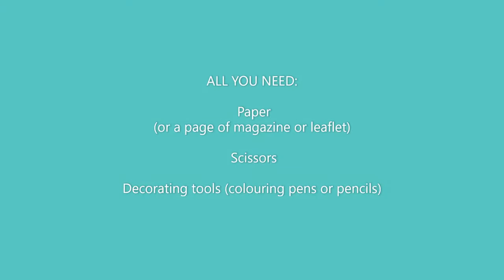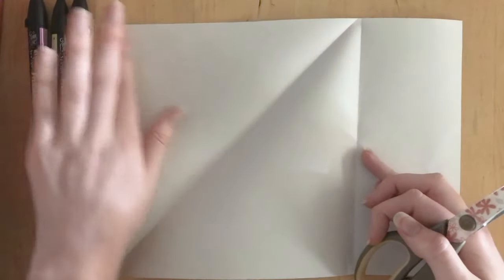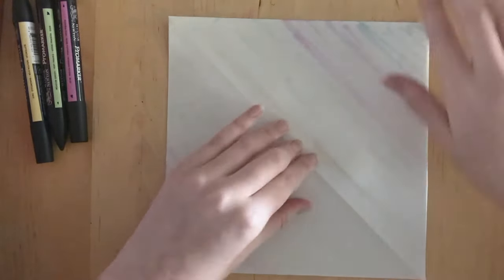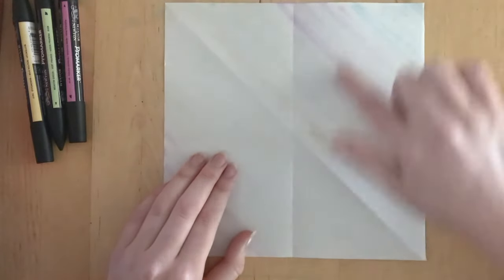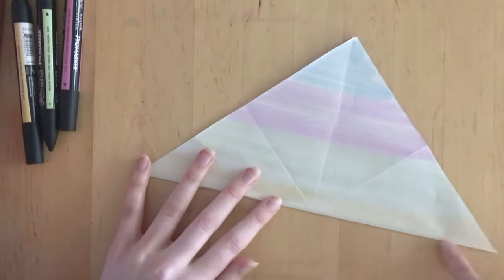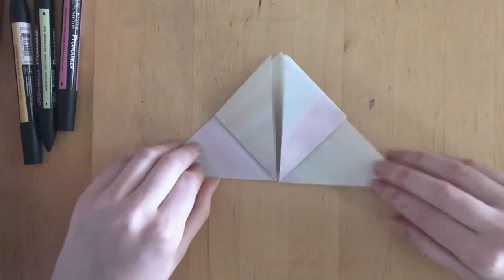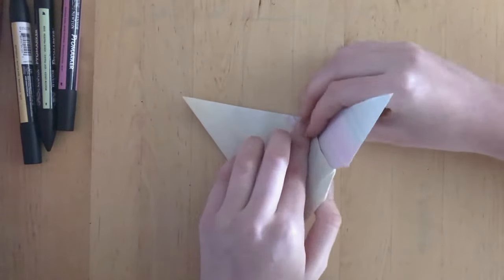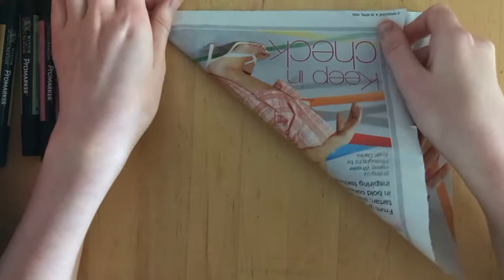How to make origami butterflies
As part of East Kent Mencap's Virtual Fun Day, join in with this simple tutorial by Ellen for how to make origami butterflies!

All you will need is a piece of paper or a page from a magazine, scissors, and decorating tool (pencils or pens).

East Kent Mencap's Virtual Fun Day will run from 10am - 6pm on Thursday 30th July on East Kent Mencap's Facebook Join us!